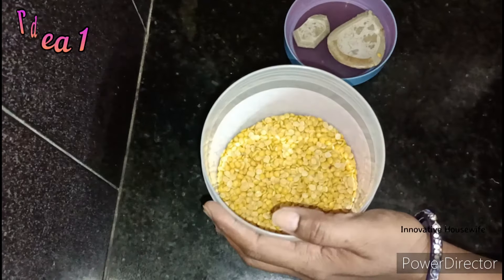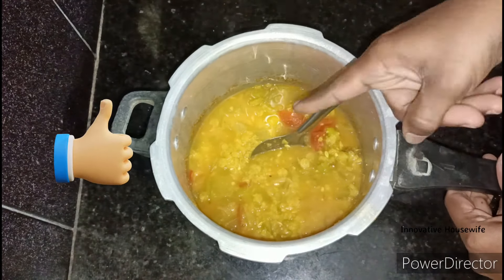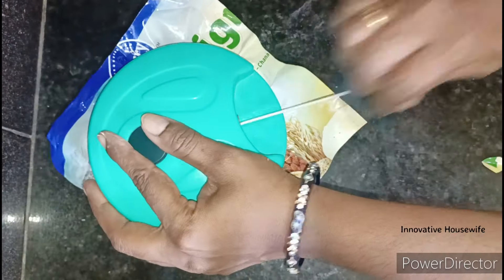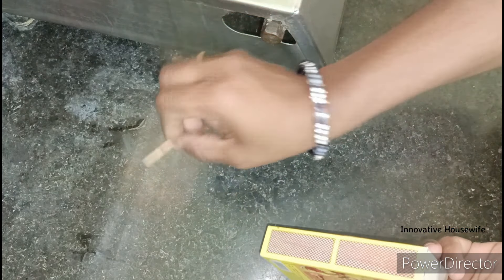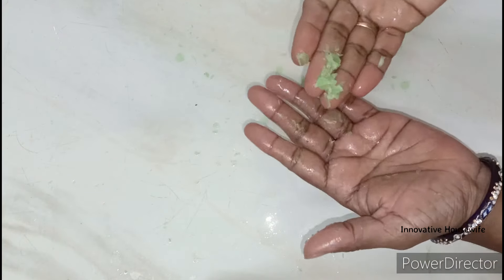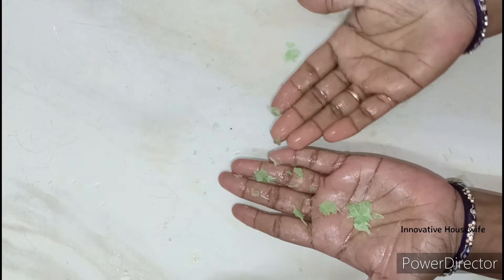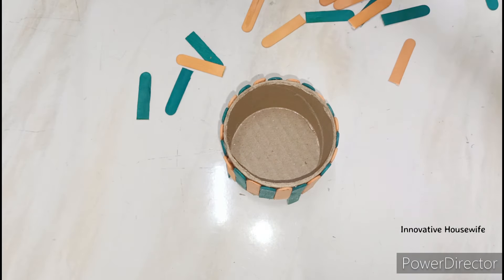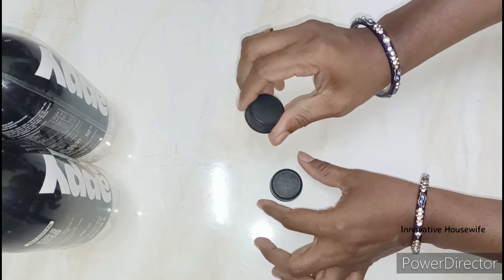Usefull Ideas for kitchen & home ll diy home decor ideas from waste material